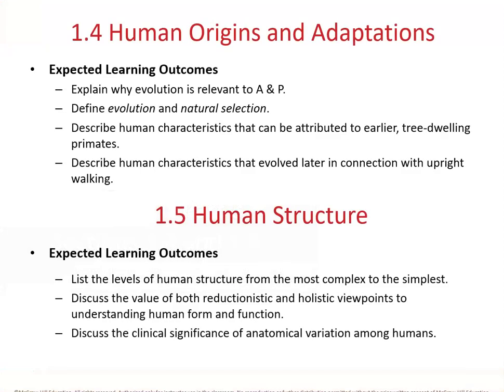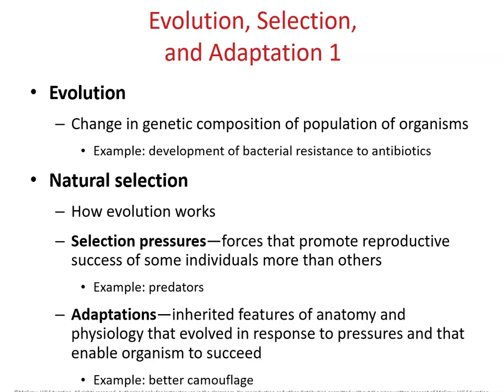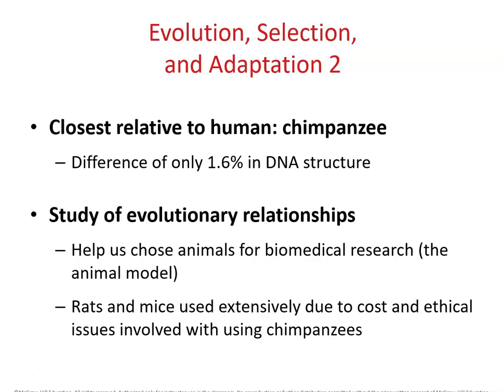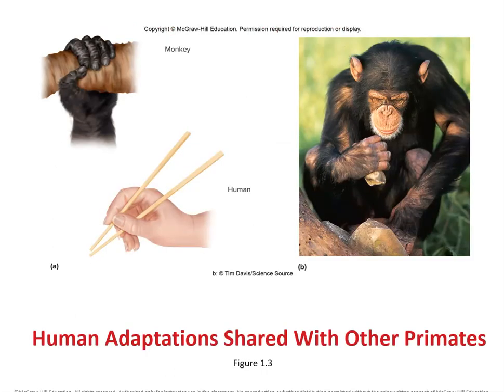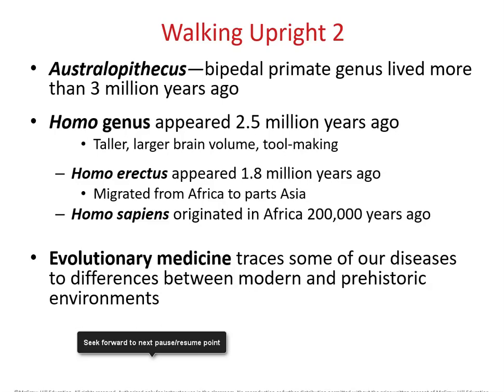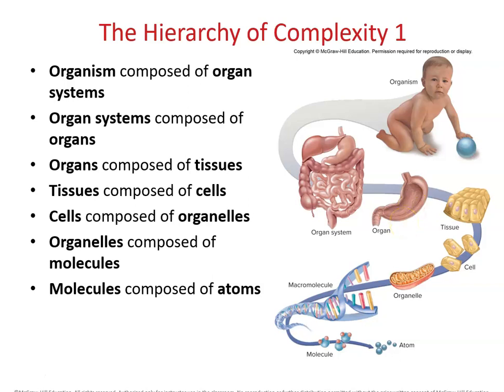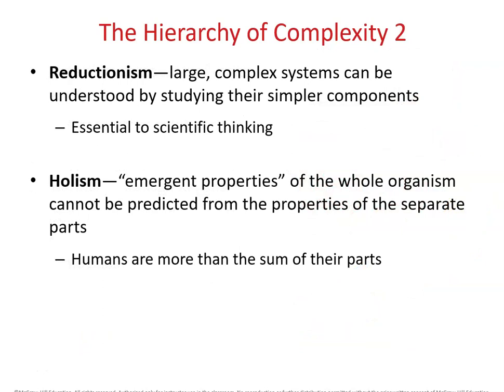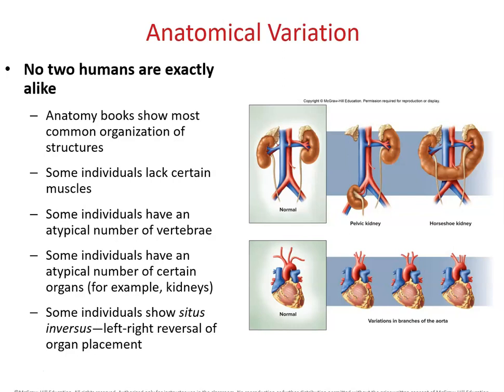Chapter 1 Video 3 Sections 1.4 and 1.5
Georgina Anderson's Anatomy and Physiology Lectures for Piedmont Tech.